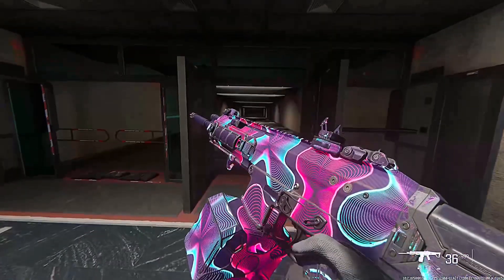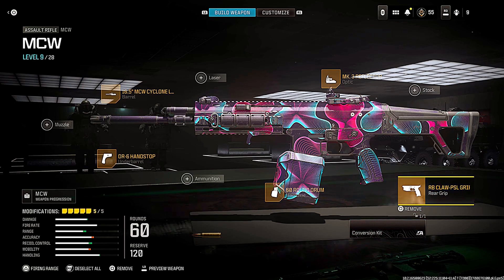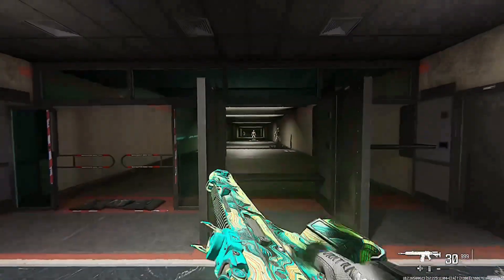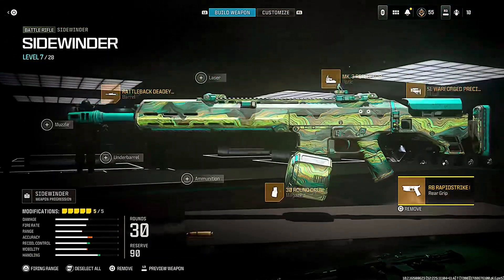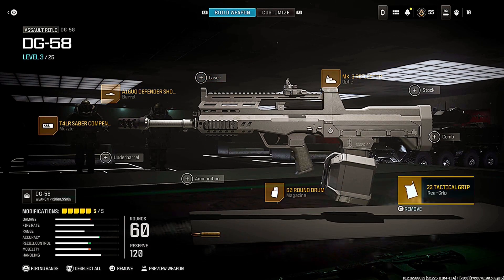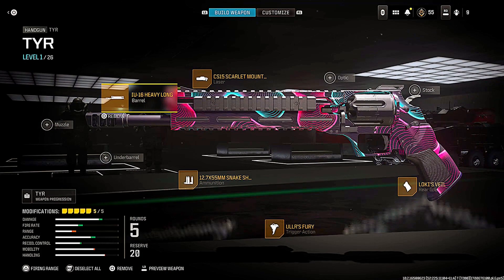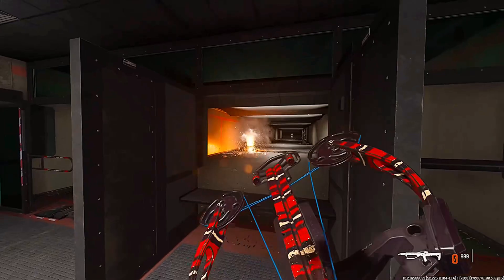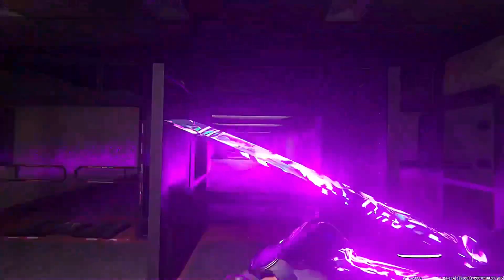MW3 Zombies - 8 OVERPOWERED GUNS To Make Tier 3 EASY!